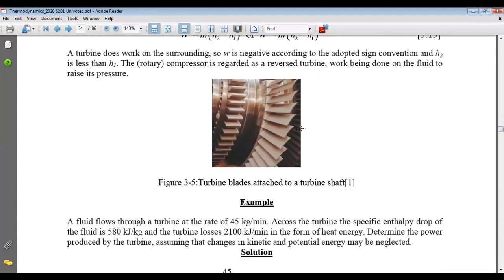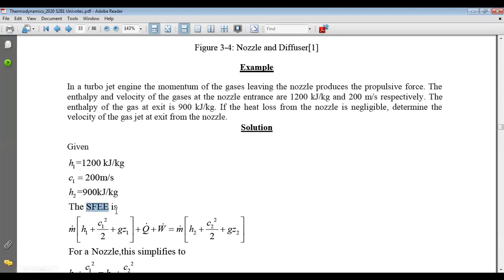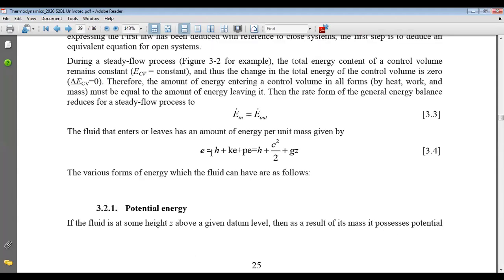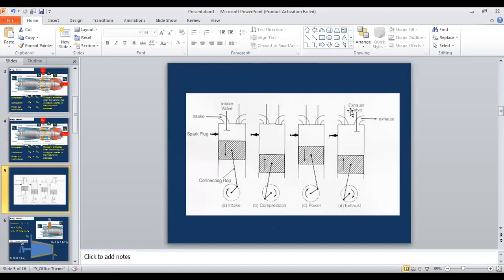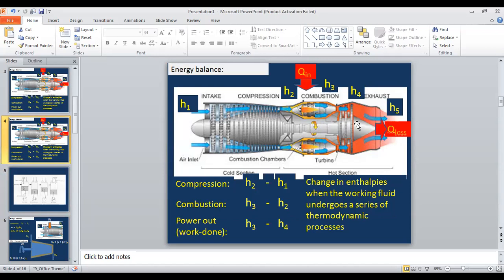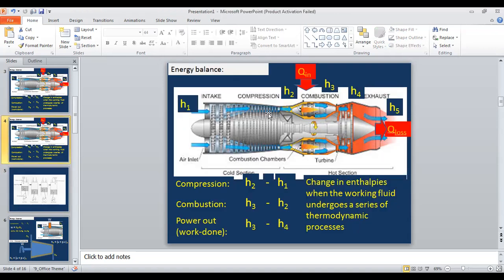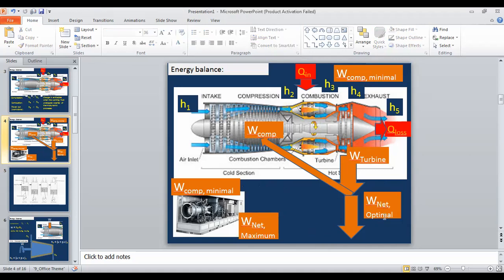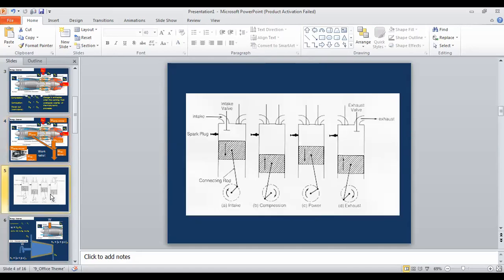Thermodynamics: Four Strokes similarity in an aircraft turbine engine and Reciprocating engine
Thermodynamics S2 B1 lesson 05  Part 02  on 04 February 2022
Learning the sequence of thermodynamic processes in gas power cycles, in general, and irrespective of the machine or equipment involved.